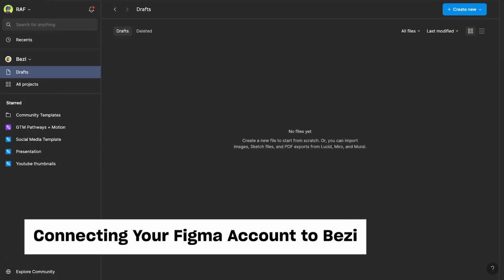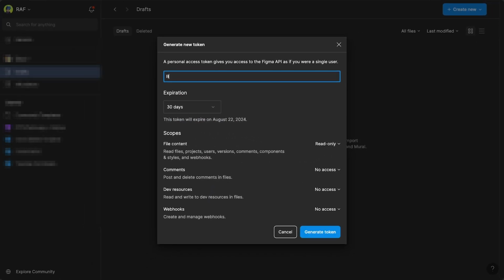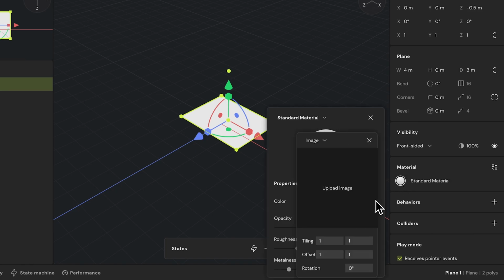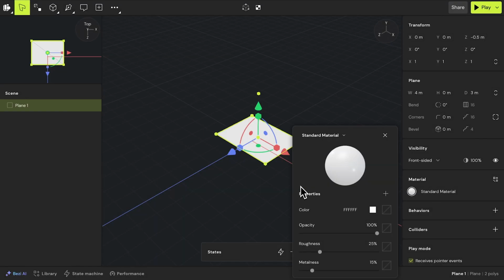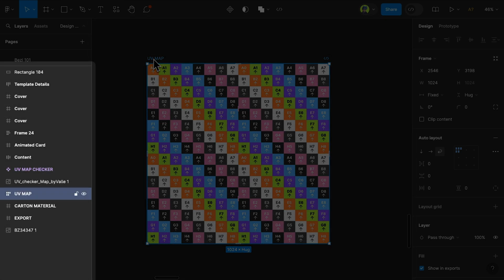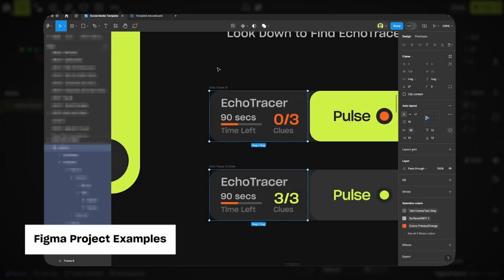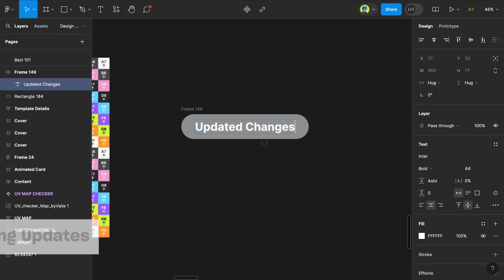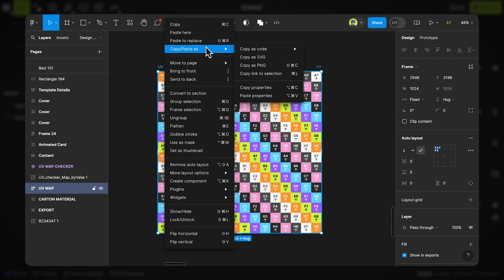Asset Management: Figma Integration and Importing Figma Assets | Bezi 101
Want to transfer your 2D Figma frames into Bezi to continue your work in a 3D canvas? Look no further!

00:00 - Introduction
00:12 - Connect your Figma and Bezi accounts
01:16 - Move Figma frames into Bezi
01:46 - Use glass transparency with Figma frames
01:57 - Sync updates from Figma
02:11 - Recap